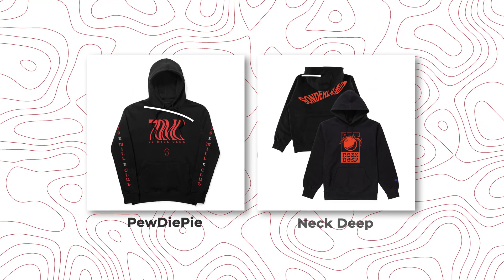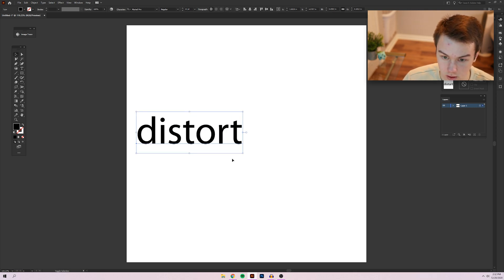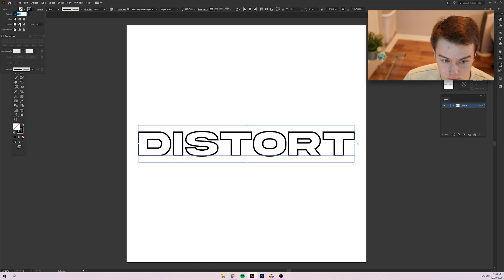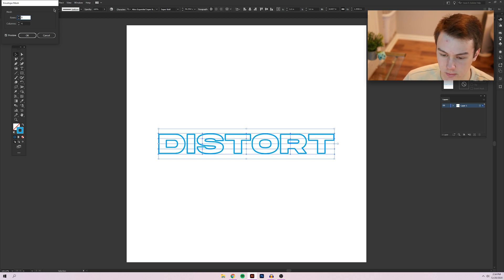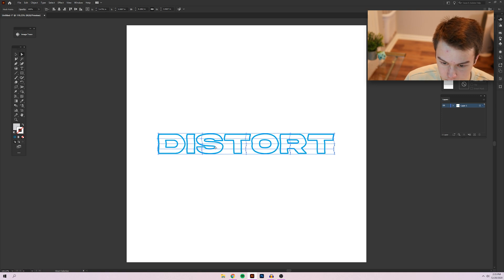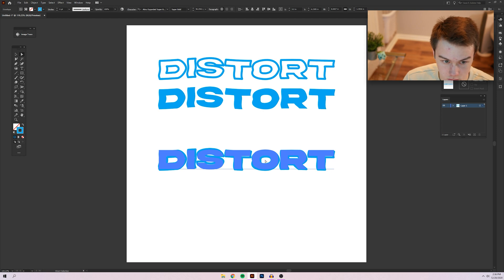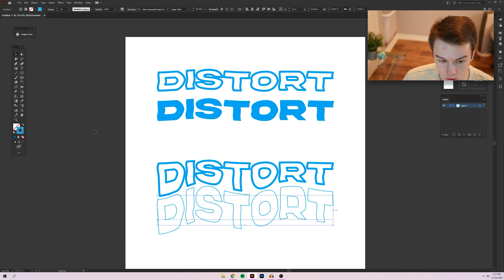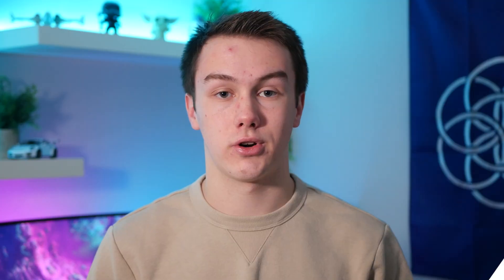How To Create Distorted Text in Adobe Illustrator!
Recently the design industry, apparel design in particular, has begun incorporating a distorted text effect into many different designs.  In this video, I demonstrate how to create this effect for yourself and your own designs!

Written & Hosted by Connor
Shot & Edited by Connor